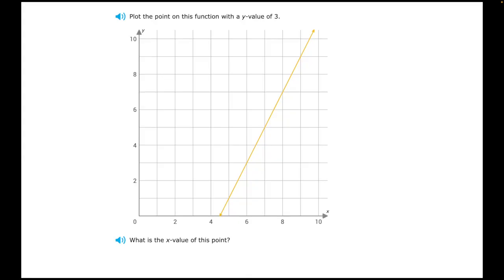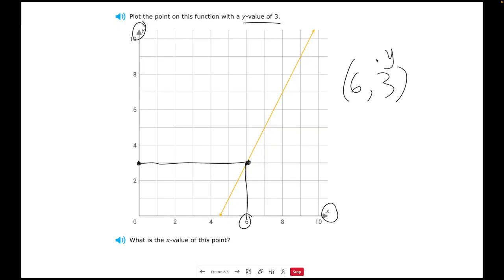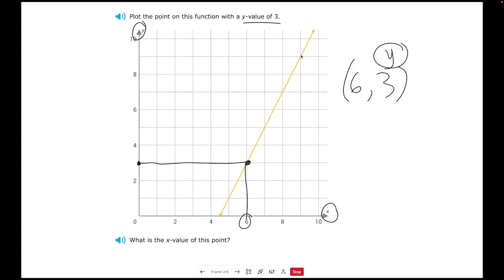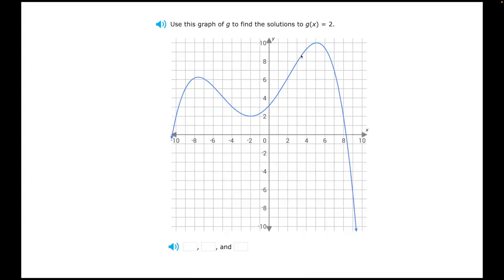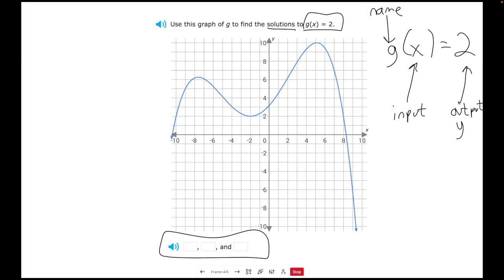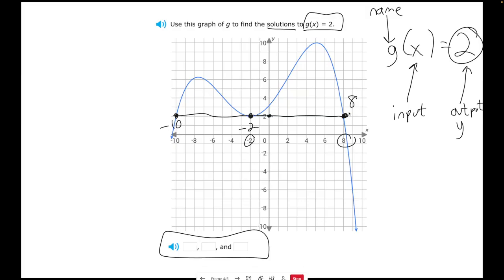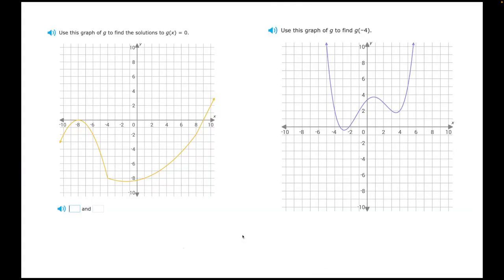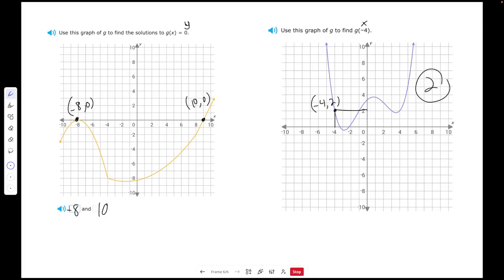Find values using function graphs IXL (Short Version)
IXL shortcut: QCG

Description: Introduction to function notation and how to find values of a function when given a graph.